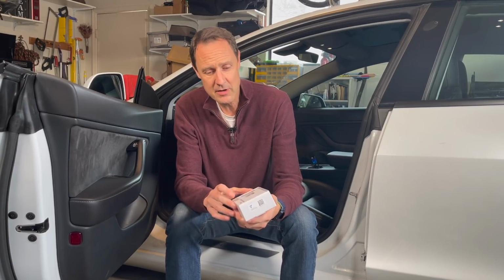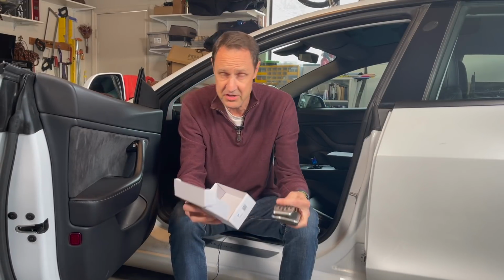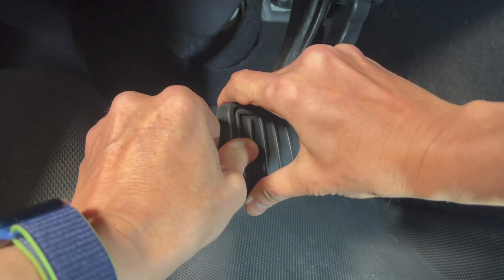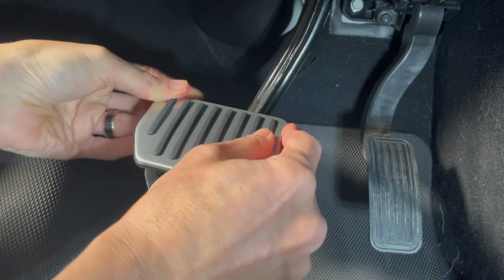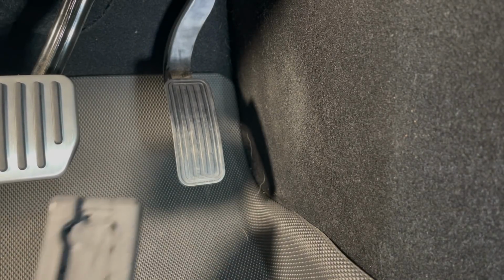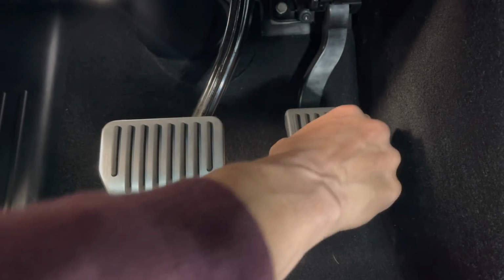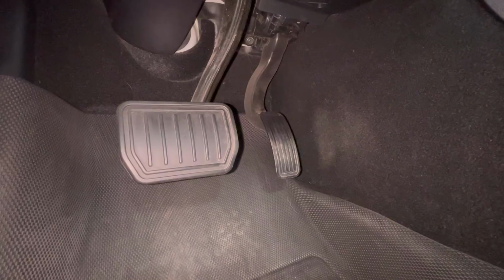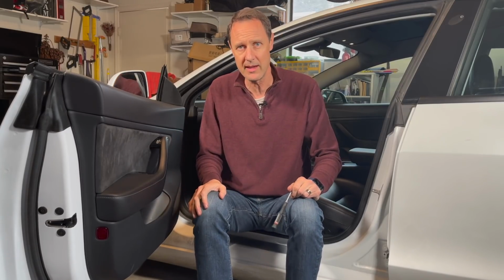Tesla Model 3 Performance Pedals Install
My wife got me performance pedals for Christmas. I share with you my overall experience installing them and it's not as easy as you would think.